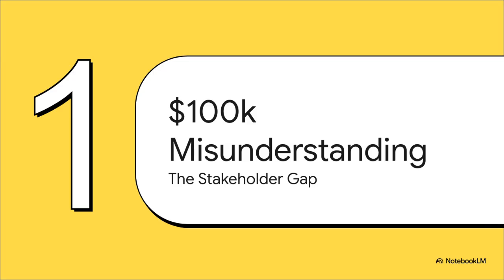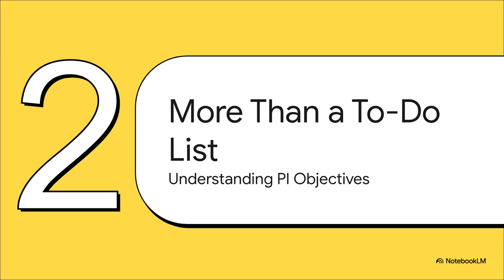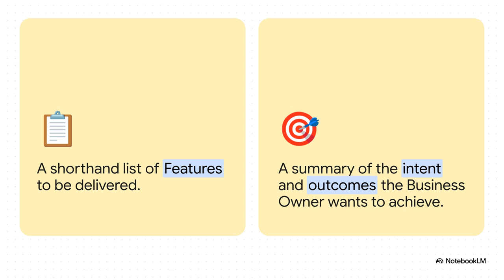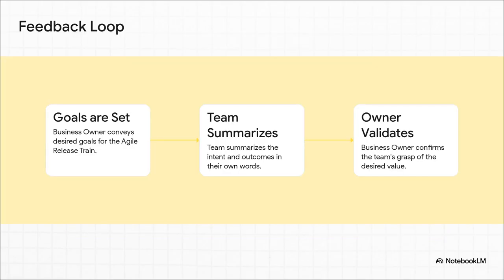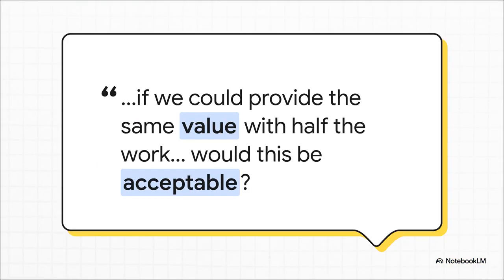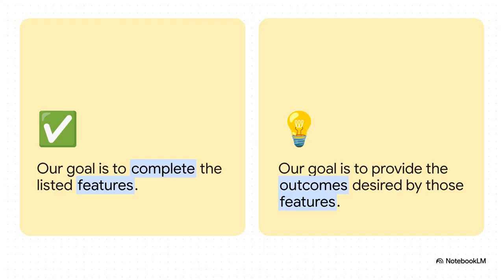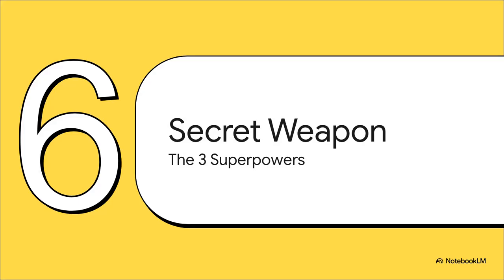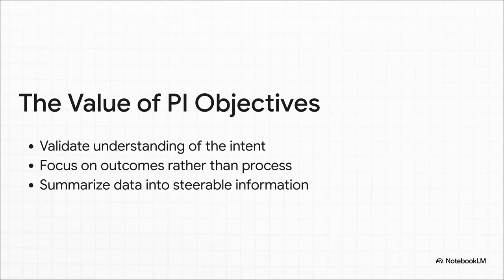The Hidden Reason Your PI Planning Isn't Working (and how to fix it!)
🎬 The Secret to Successful PI Planning: The Role of PI Objectives! 🎯

Hey Agility Ninjas! 🥋 Ever wondered what makes PI Planning truly effective? It's not just about the big room and the sticky notes... it's about the magic of PI Objectives! ✨ In this video, we're diving deep into the most critical part of PI Planning, uncovering how well-defined PI Objectives can unlock the full potential of your Agile Release Train (ART). We'll cover everything from drafting your objectives to the secrets behind achieving them. Get ready to elevate your SAFe game! 🚀📈